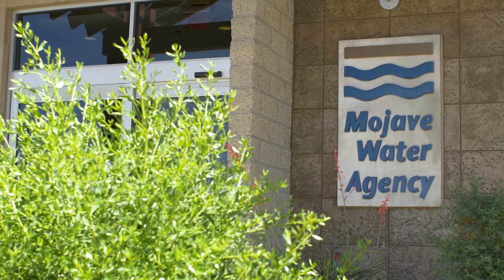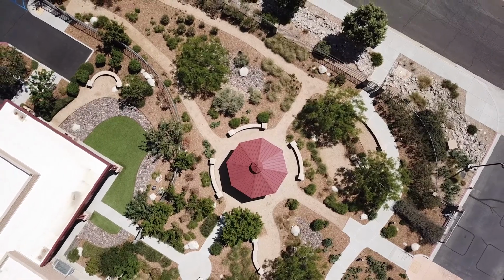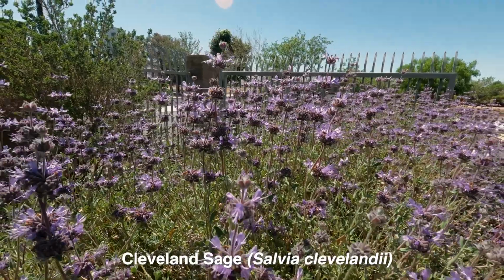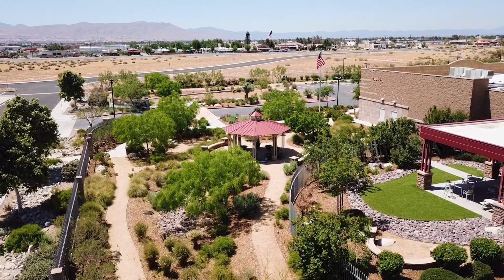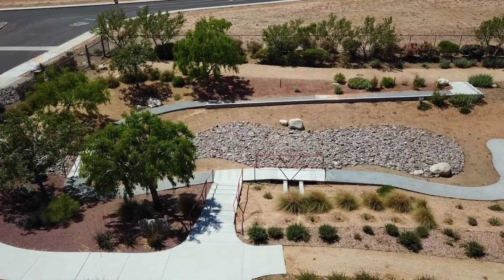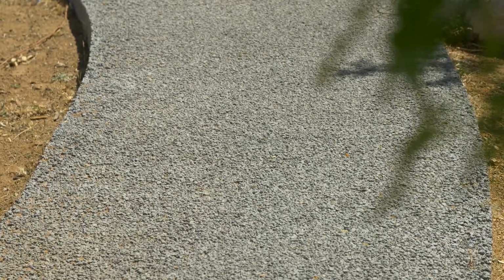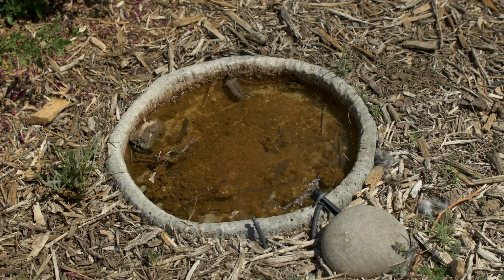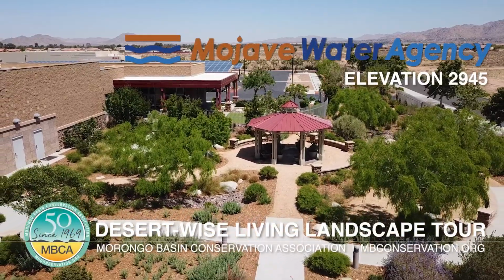Mojave Water Agency -- MBCA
The demonstration garden at the Mojave Water Agency in Apple Valley shows what can be accomplished with native plantings in ten years' time. Not only does this site showcase desert-wise plants such as salvia, mesquite and red yucca, it also features stone fruit such as peaches, and fig trees. Many of the walking paths are made of permeable concrete which prevents water run-off.